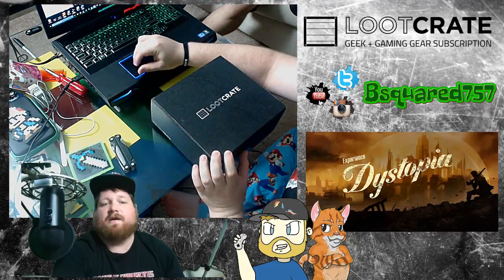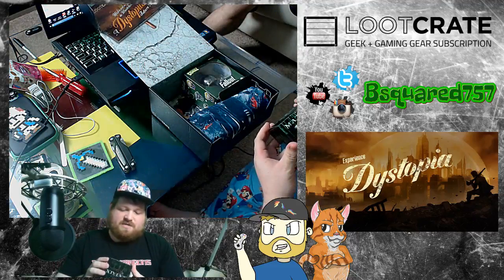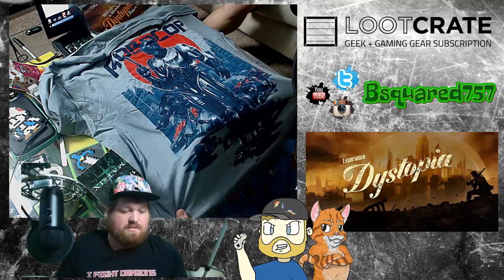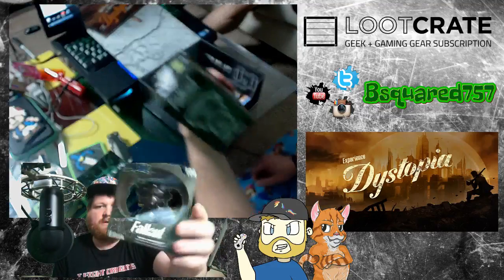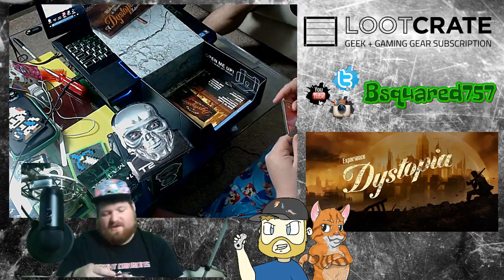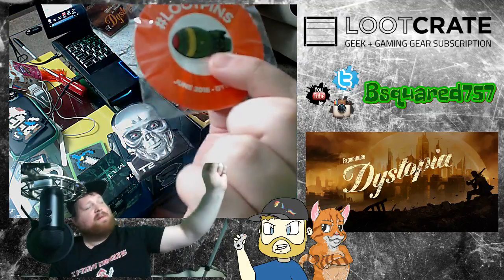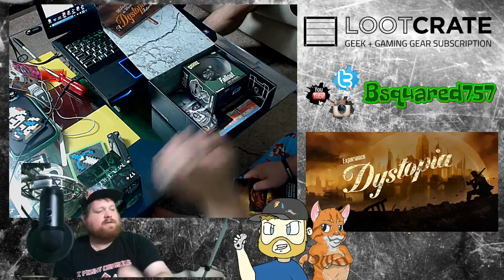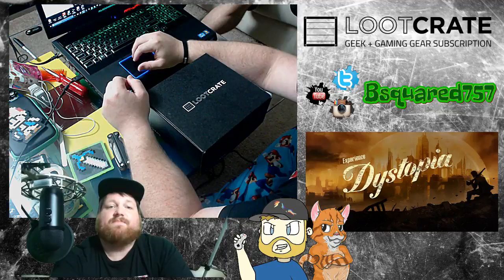Loot Crate Unboxing - June 2016 - Dystopia